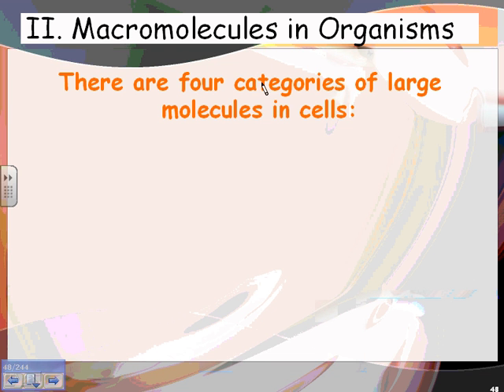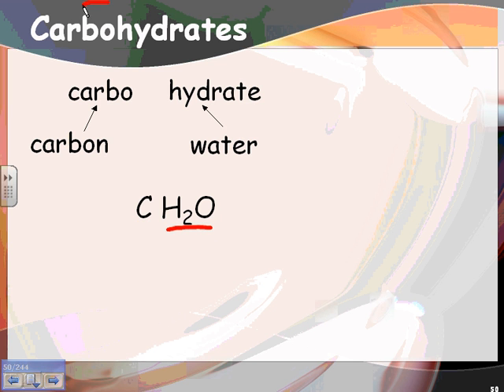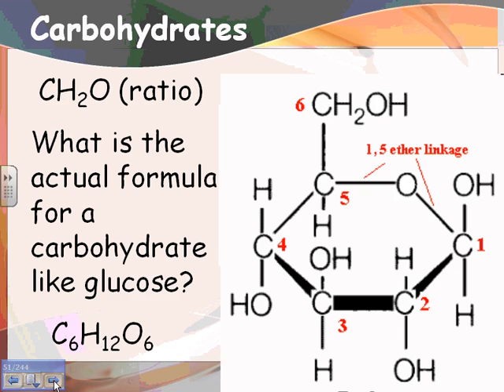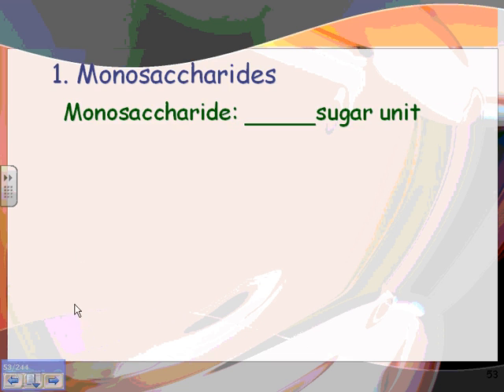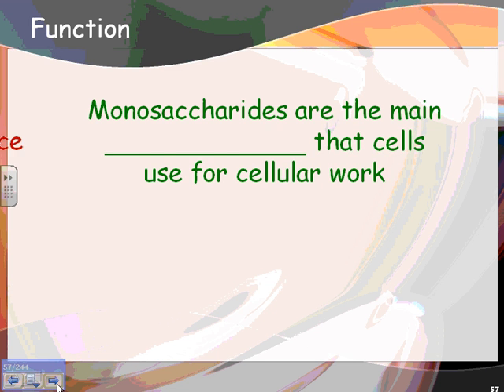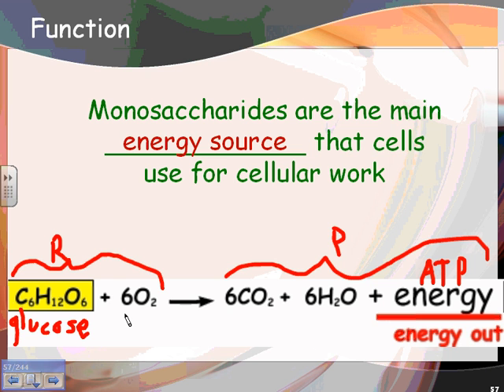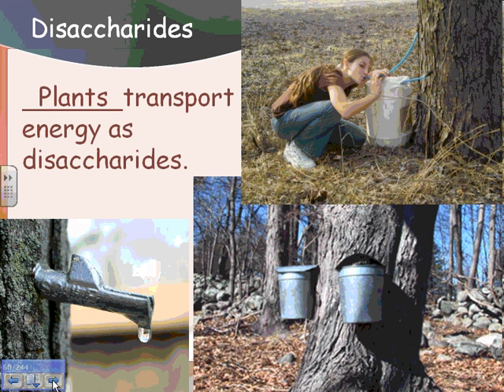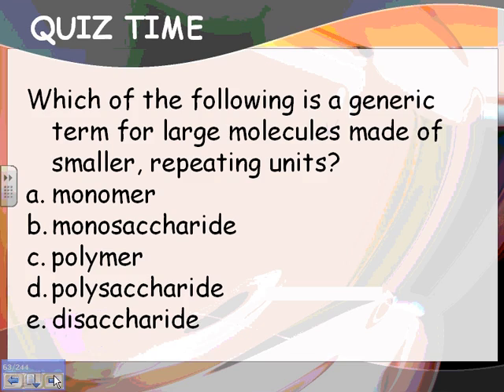2012 HN Organic Chemistry 04 carbohydrates